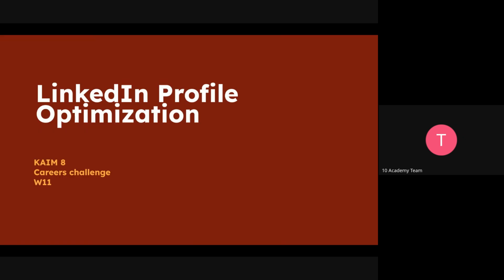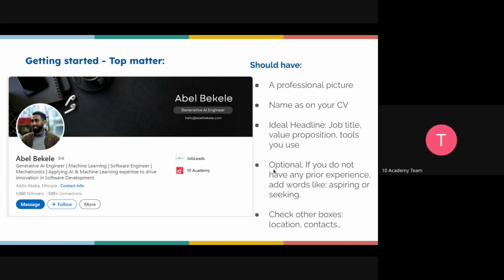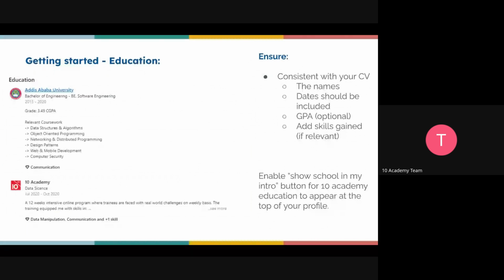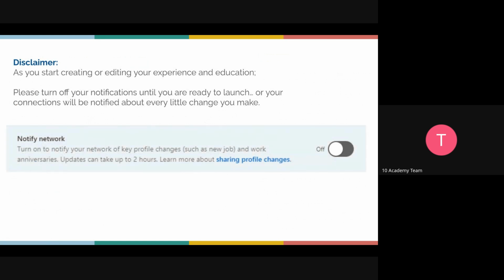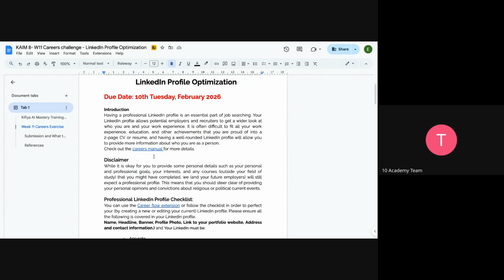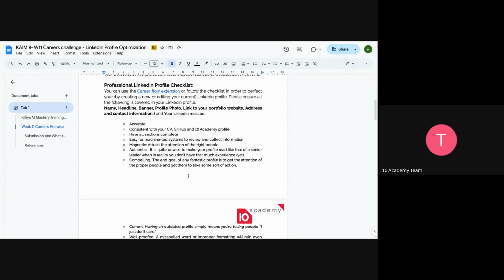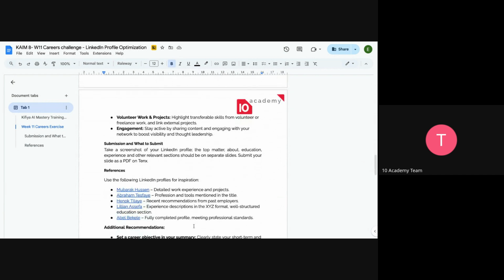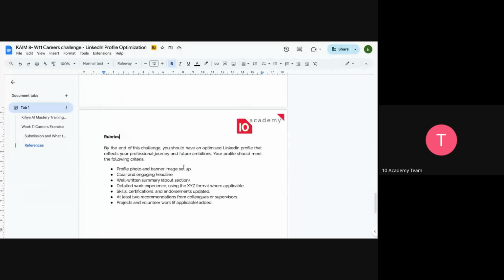Kifiya AIM 8 - Week 11 Day3 Tutorial 2 Career Introduction to the challenge w11